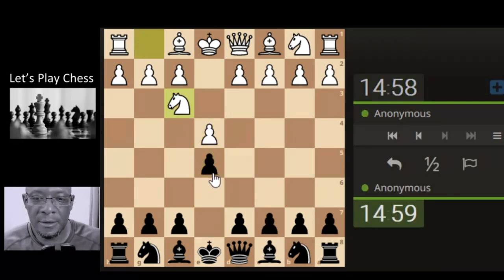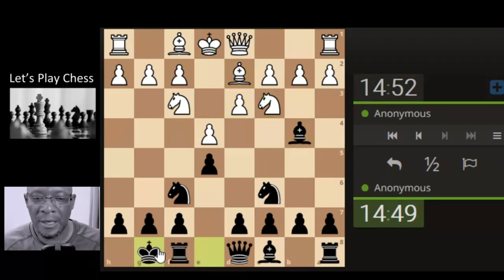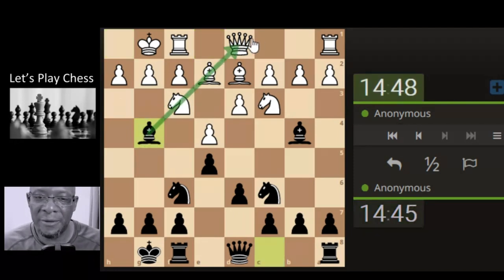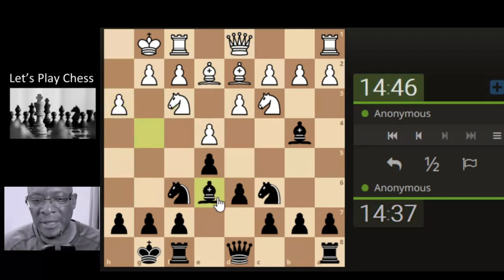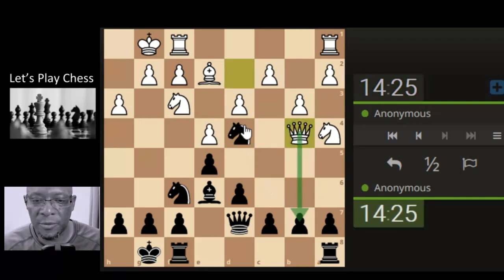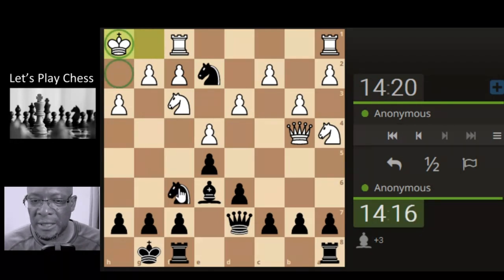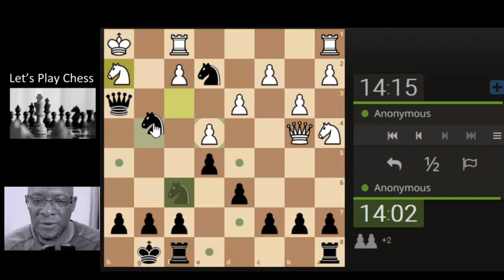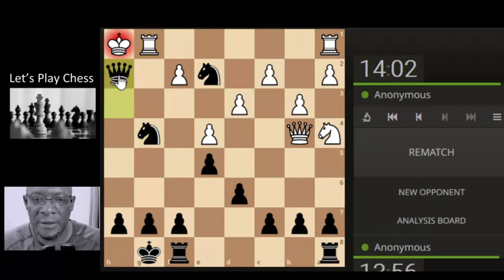Casual Chess Guy unleashes a Lethal Attack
Anonymous chess play